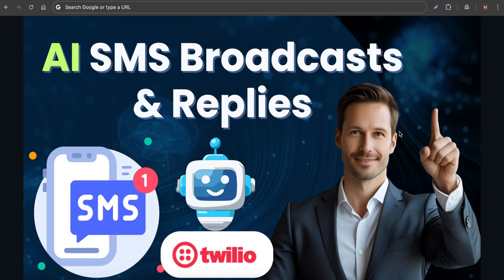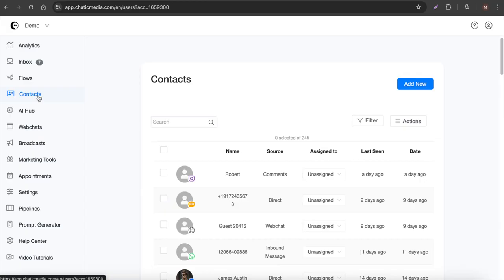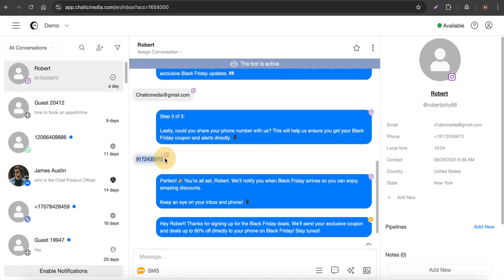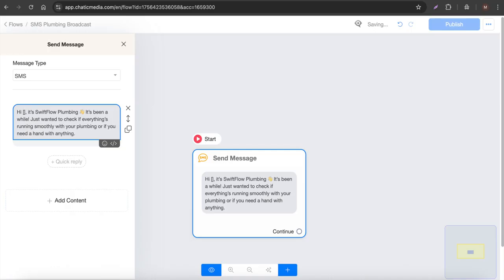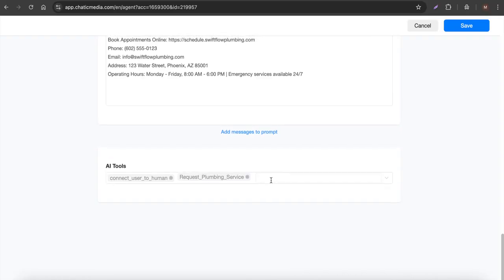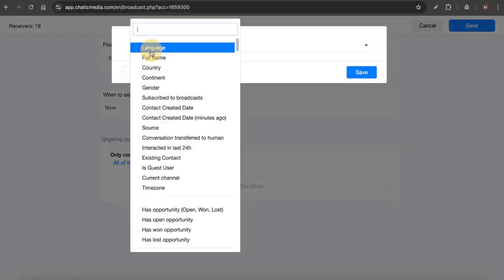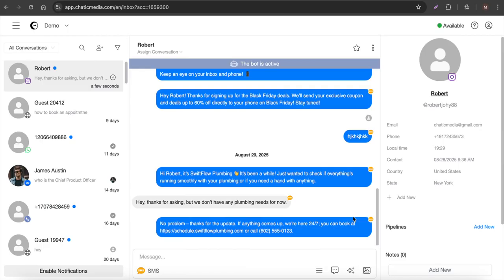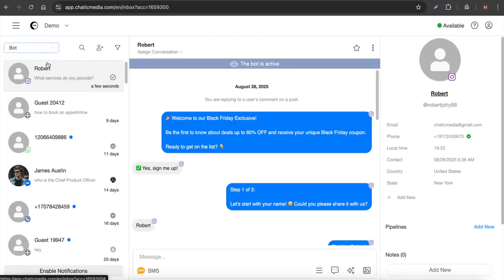Building AI SMS Agents Broadcasts for Bulk Messaging & Smart Replies With Twilio No Code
Discover how to send AI SMS broadcasts for bulk messaging and smart replies using no code AI agents. Automate conversations, boost engagement, and scale your messaging campaigns seamlessly with Twilio.